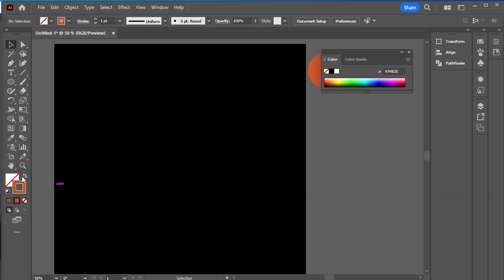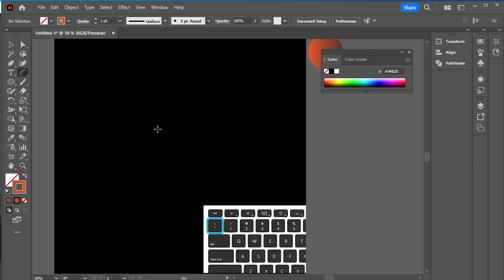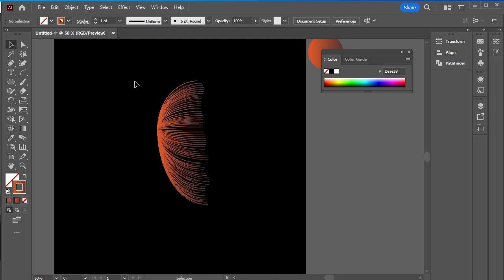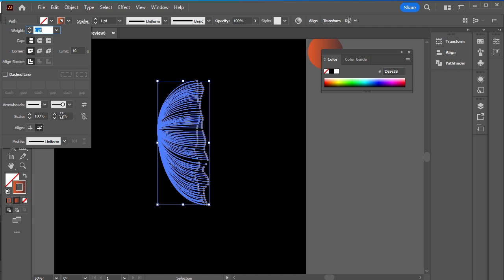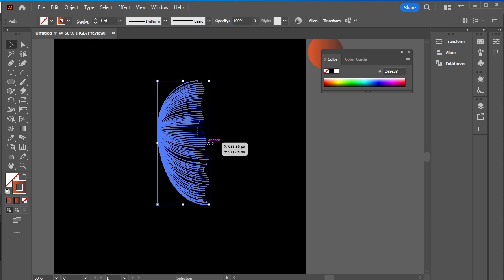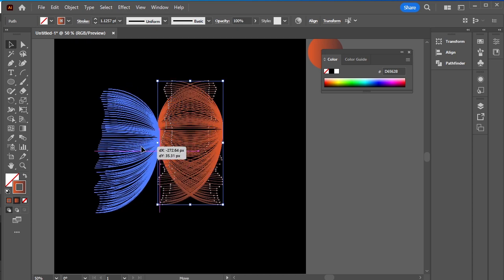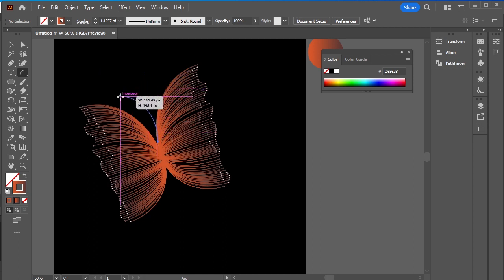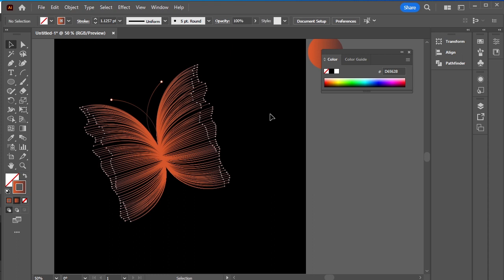Create a Stunning Butterfly Easily - Adobe Illustrator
🦋 Unleash your creativity with Adobe Illustrator! 🎨 Join us in this step-by-step tutorial on Ace Illustration, where we'll guide you through crafting a  butterfly using the hidden potential of the tilde key (~). Whether you're a beginner or seasoned artist, you'll learn invaluable techniques to transform basic shapes into an intricate butterfly design. Watch now to spread your artistic wings and elevate your Illustrator skills to new heights!